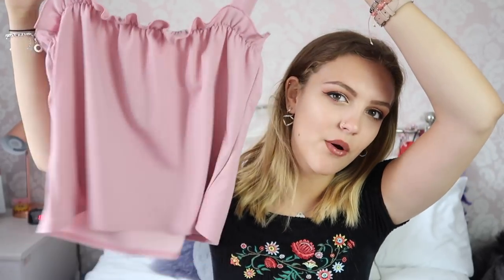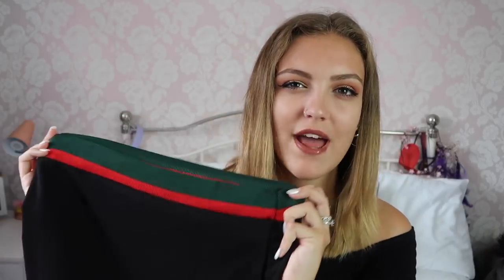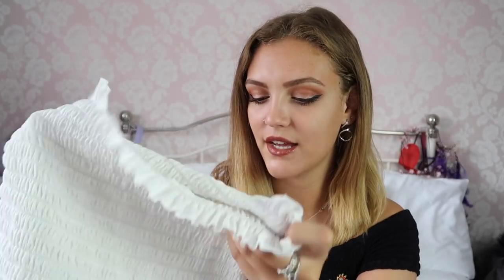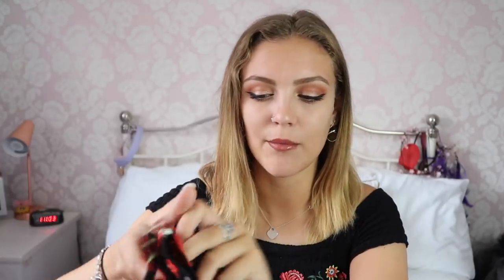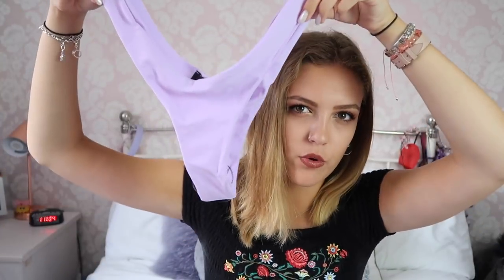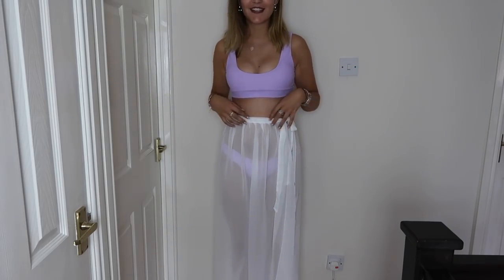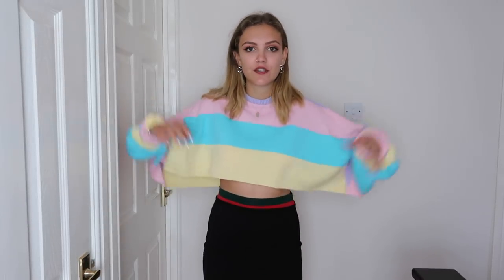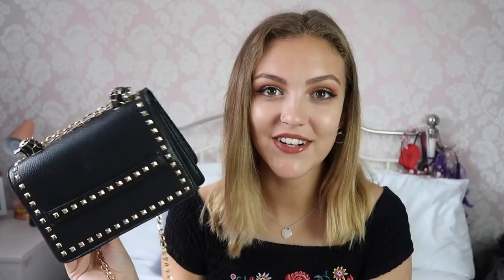HUGE MISSPAP TRY ON HAUL!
♡OPEN ME♡
THE CLOTHES:
POBOX:
Molly C/O
Red Hare,
Somerset House,
Strand, London,
WCR2 1LA

My Channel Header was designed and made by my FAB friend Alice Thorpe, you guys should check out her channel and if you're interested in having any design work done drop her an email:

Frequently Asked Questerday:

What did you take at GCSE?  Art, History, Textiles and French along side all of the core subjects
What are you taking at A level?  English Lit, Media, Photography
What do you film on?  For "main" videos I use the Canon EOS M with the 50mm lens, and I vlog on the Canon G7X MARK 2 :)

Molly xoxo